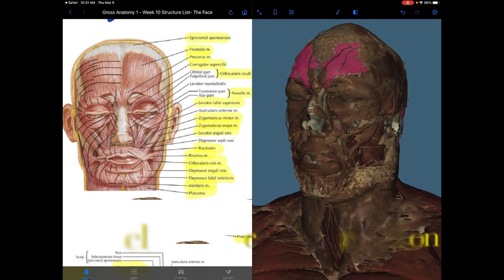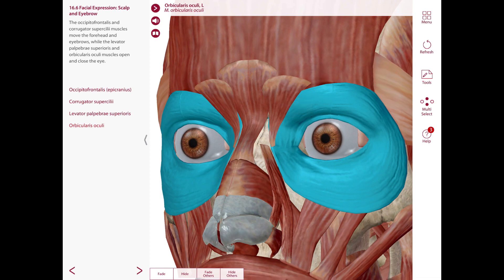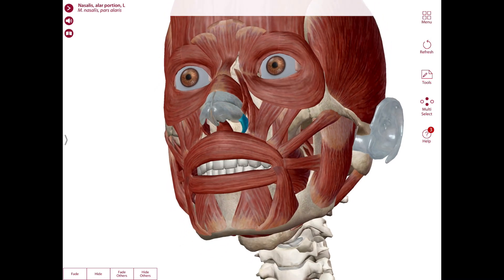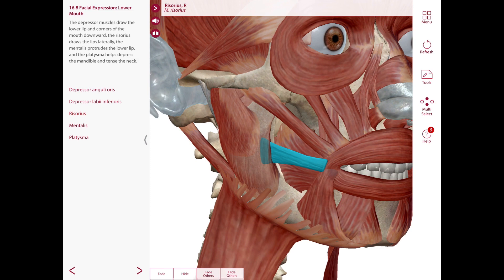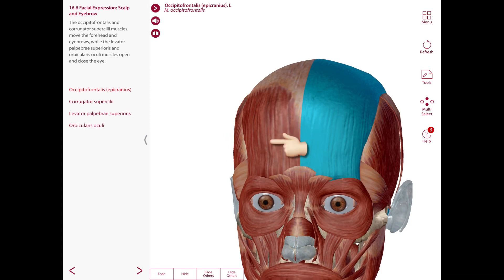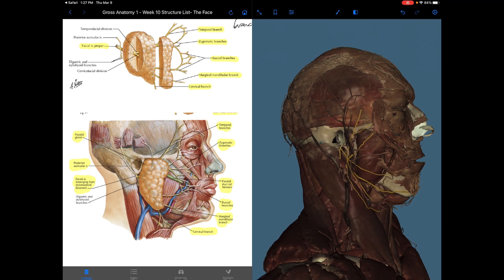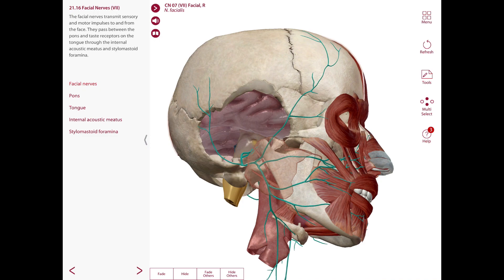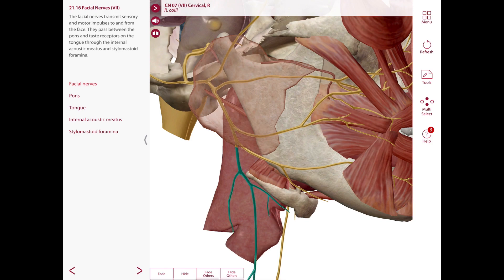Facial Muscles and Facial Nerve CN VII Anatomy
This video explains the gross anatomy of the muscles of facial expressions and the facial nerve branches that innervate specifically each muscle